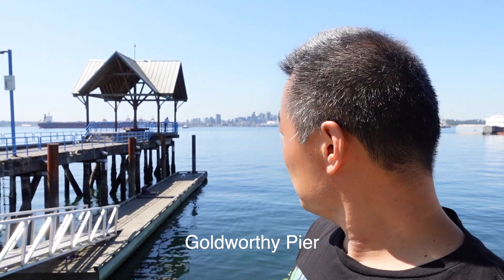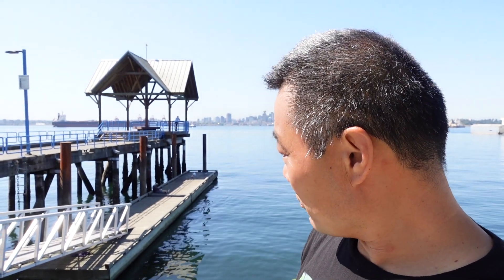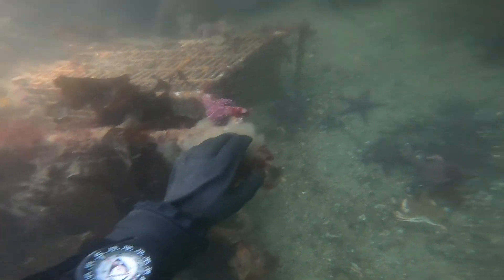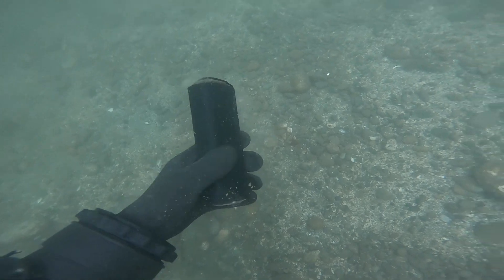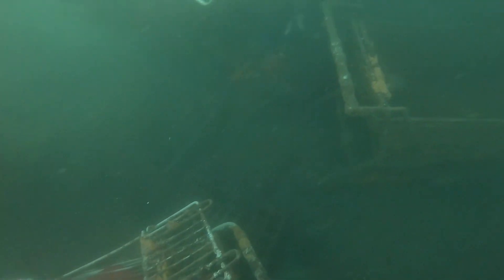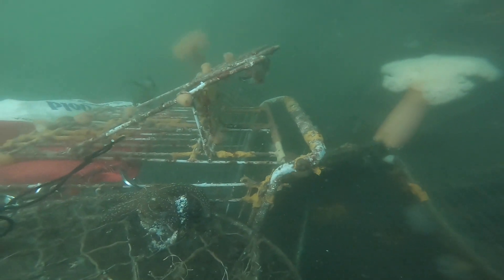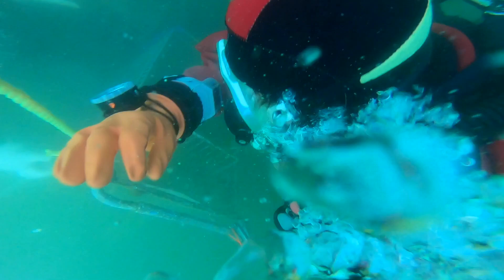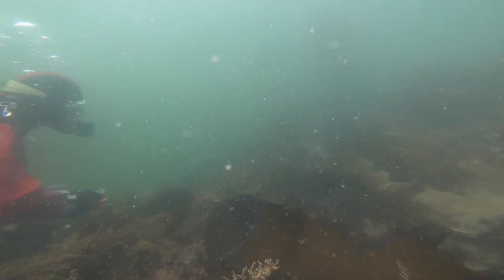Shopping Carts at Goldworthy Pier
Facebok.com/cleanerlakes
Instagram.com/cleanerelakes
Tiktok.com/@cleanerlakes

267lbs of trash removed. Shopping carts and abandoned crab traps really bug me.